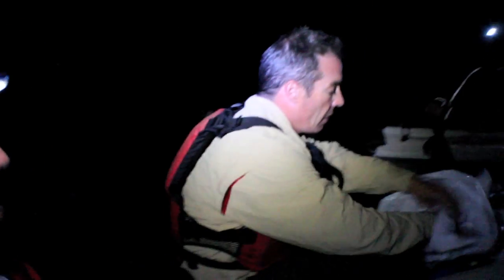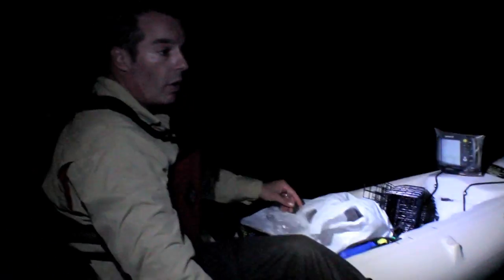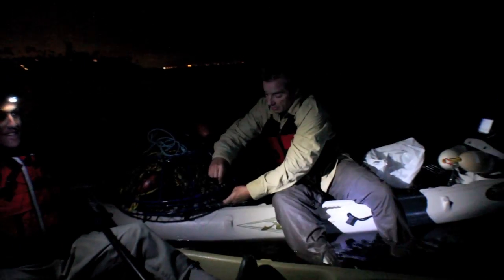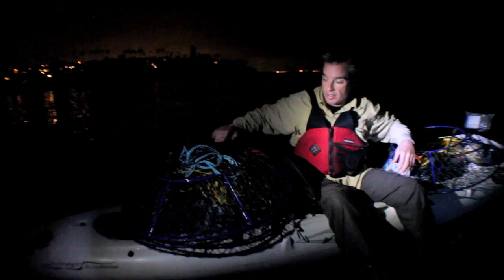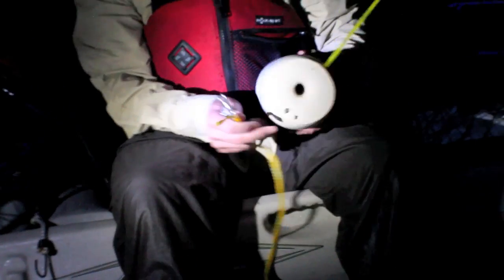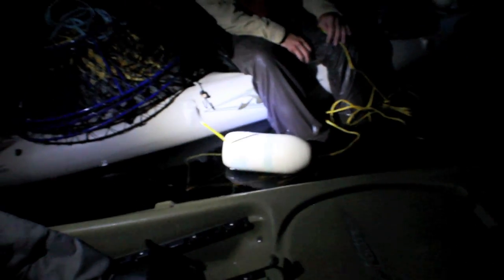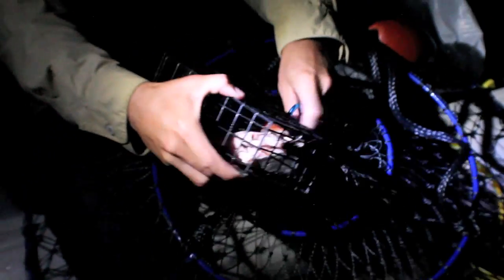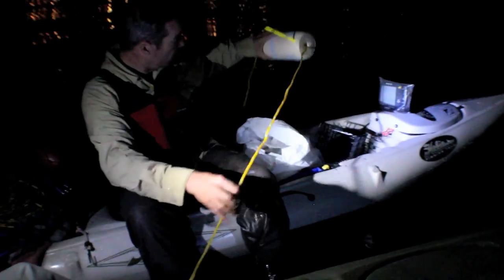HOW TO... Hoop Net from your Kayak.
Went hoop netting the other night with Team Member, Lobster Master Larry Lauman in front of his house in La Jolla. Got some nice bugs. If you want to learn to hoop net from your kayak this video will inform you.